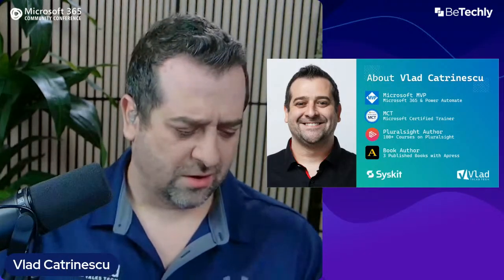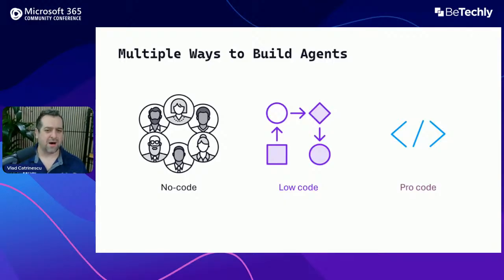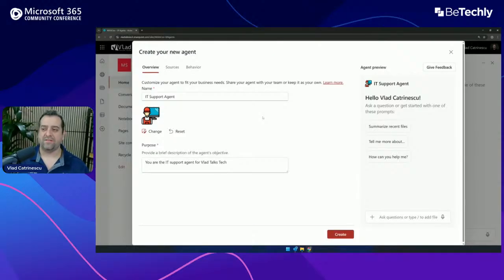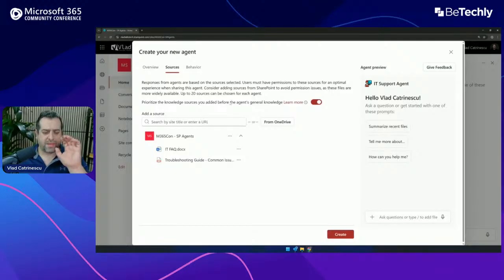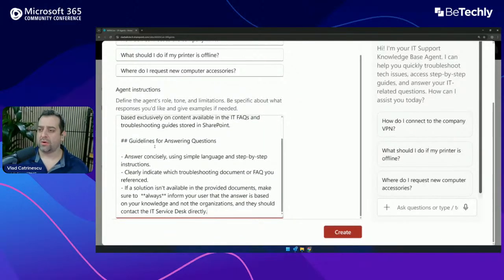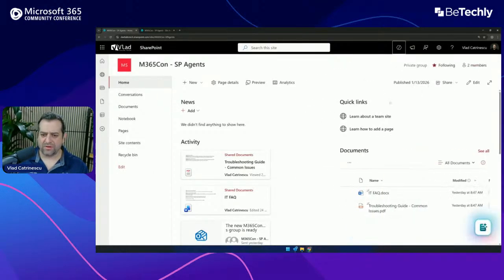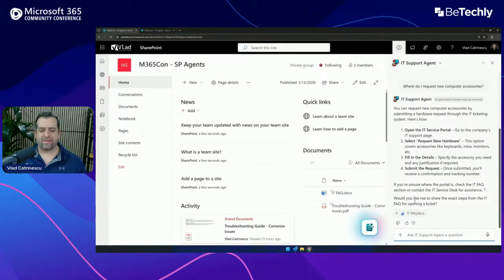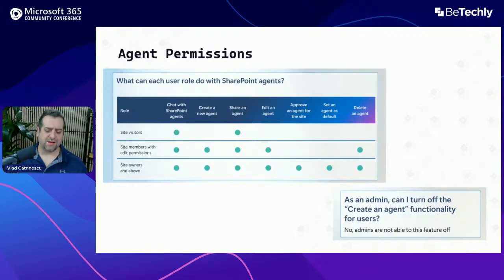Build Your First SharePoint Agent in Minutes — No Code Required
Get a quick, practical preview of building your first SharePoint agent—no coding required! See how agents retrieve content, follow instructions, and help users find what they need fast inside Microsoft 365.